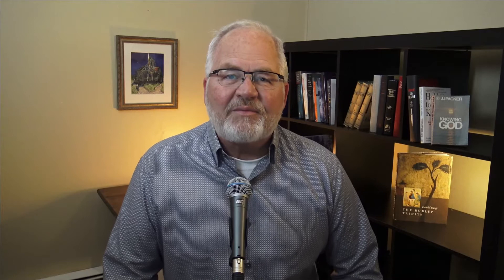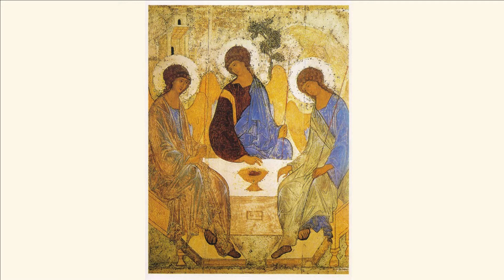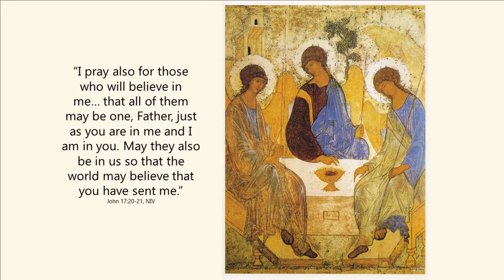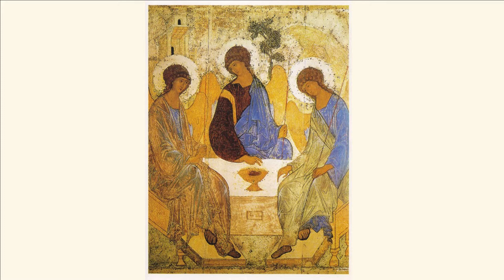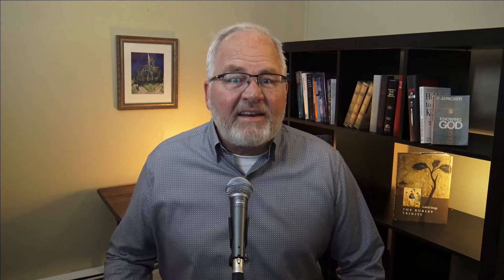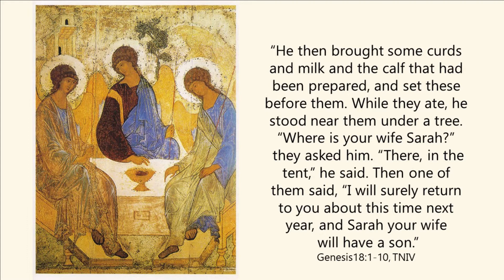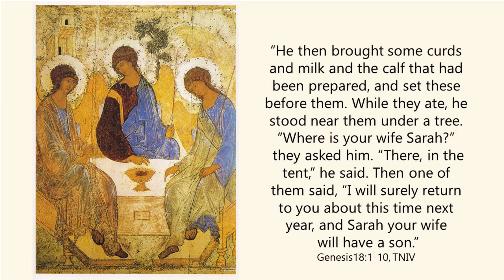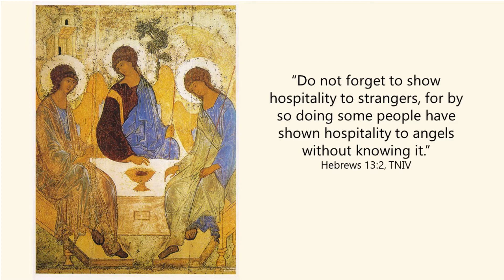Engaging God Through Rublev's Trinity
Today, Pastor John Van Sloten of Marda Loop Church continues his Lenten/Easter Art Series by inviting us to consider the 600-year-old icon painting “The Holy Trinity” by Andrei Rublev.   Through Rublev’s painting, we can engage the presence of God.  Pastor John invites us to step into this ancient painting and connect to God’s ever-present presence.  Just as Rublev’s painting has a space at the table for us, God has created space for us to experience and encounter him every day in every way.  Through the “The Holy Trinity”, we are invited to an eternal, divine community of love.  Will you accept the invitation?

To donate to Marda Loop Church or to discover more about our church and Pastor John Van Sloten, please visit our